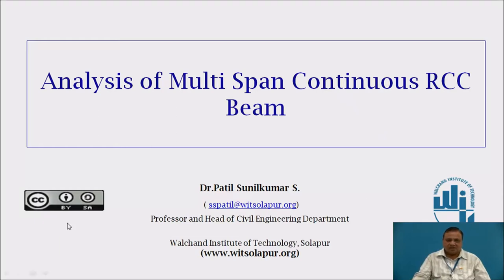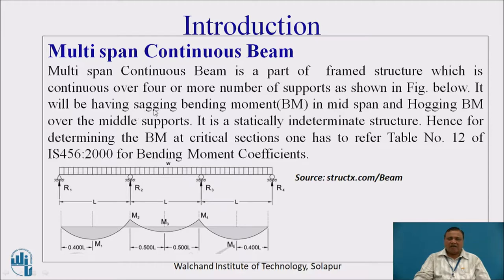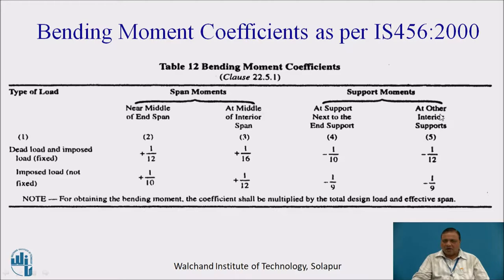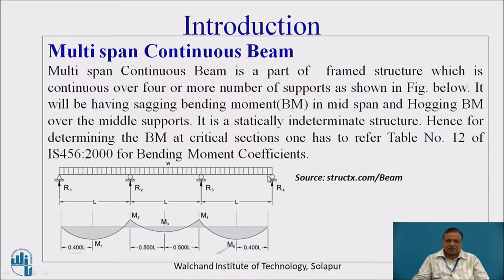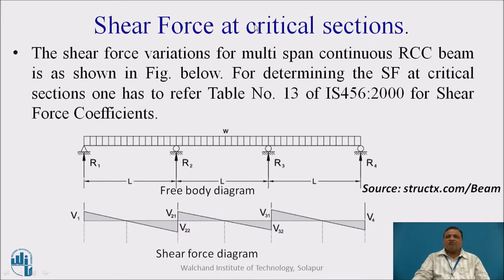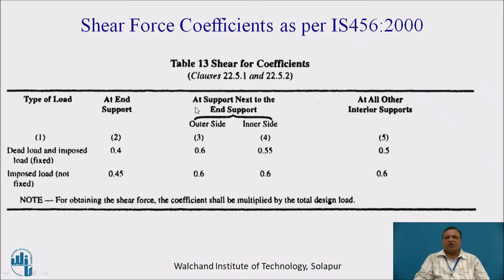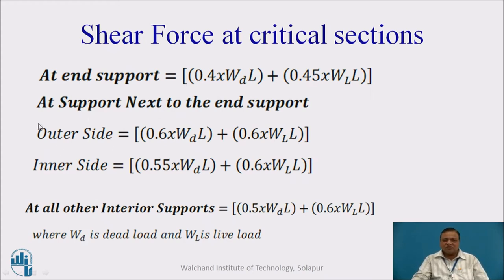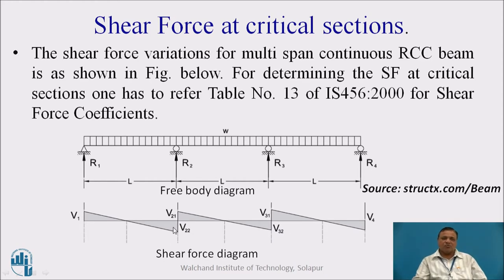Analysis of Multi Span Continuous RCC Beam